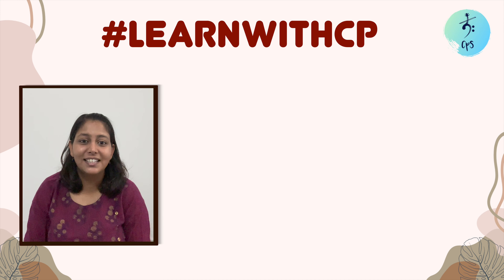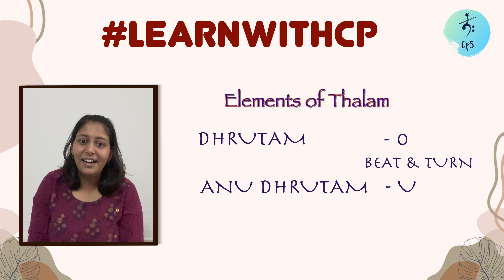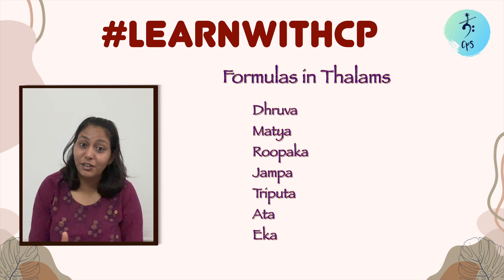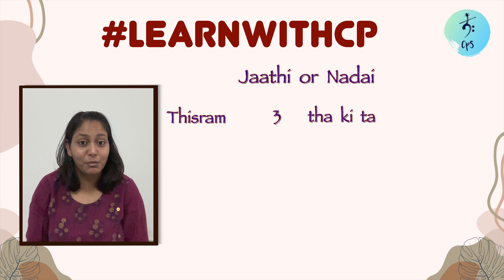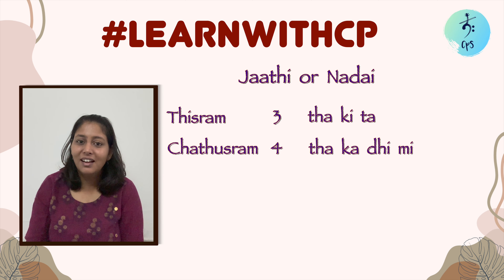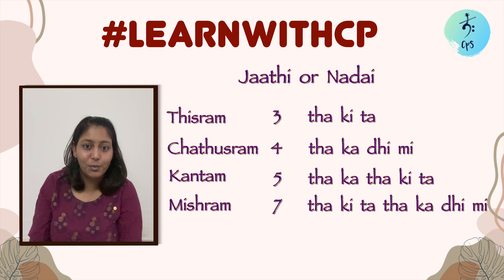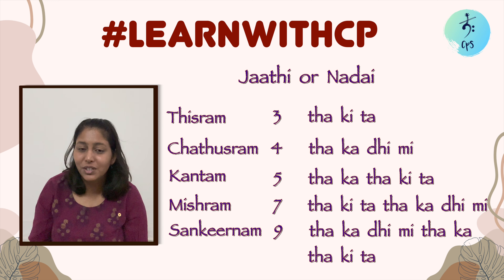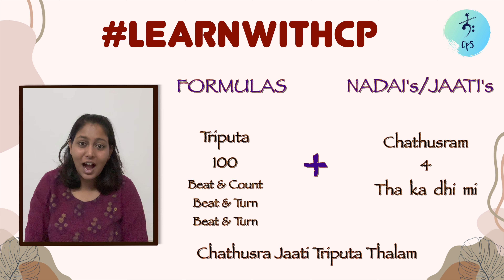What is THALAM or RHYTHM or BEATS or TAAL in MUSIC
Rythm, Thalam, Taal, Beats - Many names but all these mean the same thing.
One of the most important aspect of being a musician is also to have a strong grip in the rythm.

this video will introduce you to various beat patterns in Carnatic music. But with a lot of examples from film songs so that you can understand better.